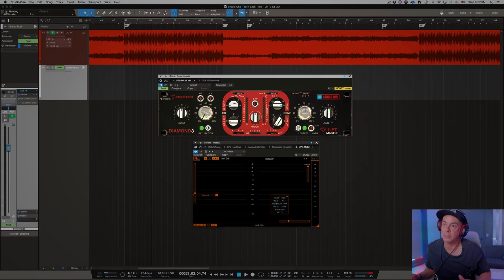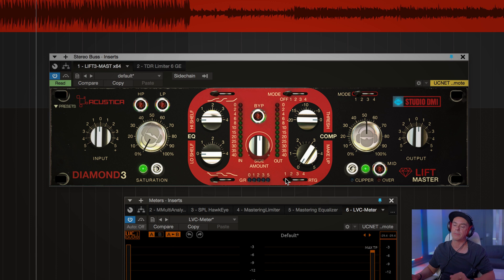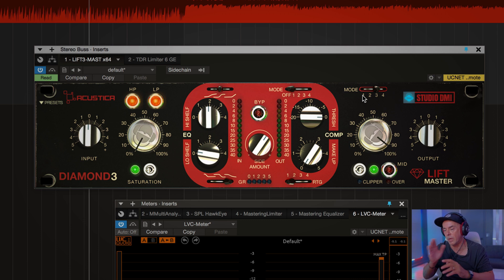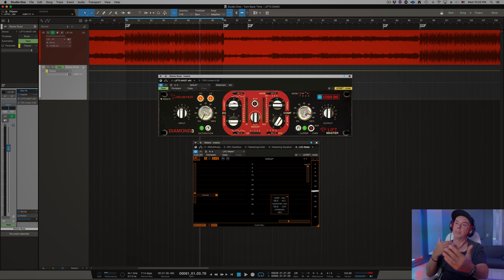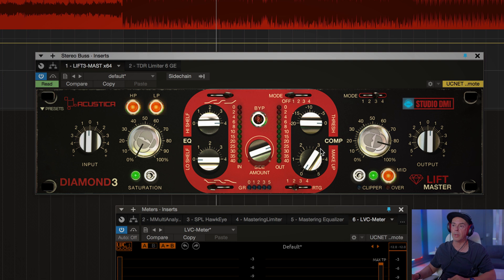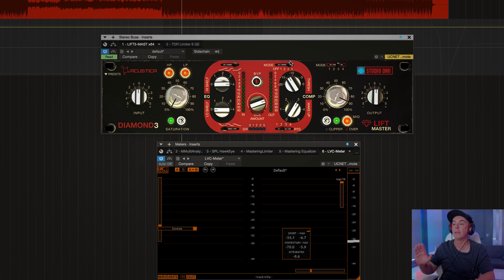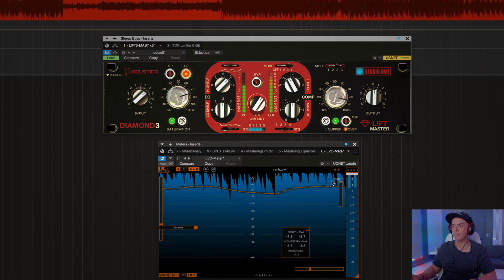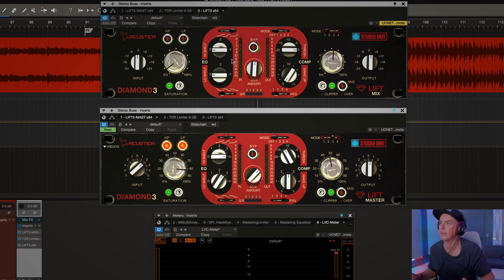Diamond Lift 3 In-depth tutorial by Luca Pretolesi of Studio DMI | Acustica Audio